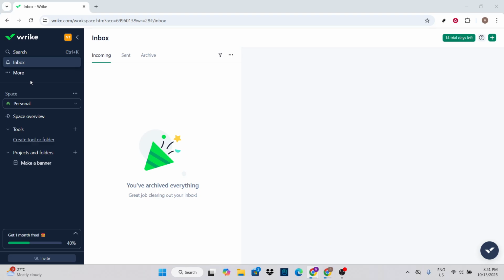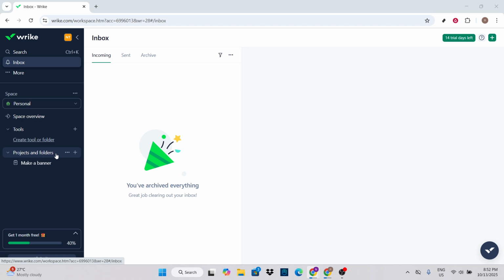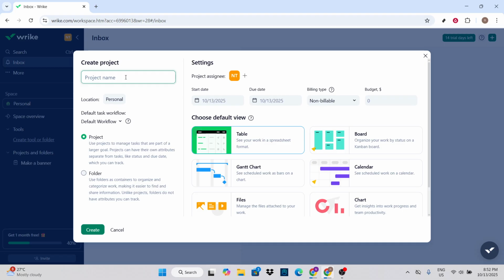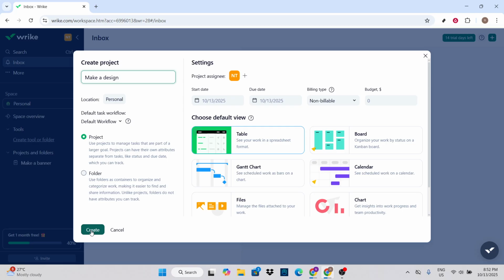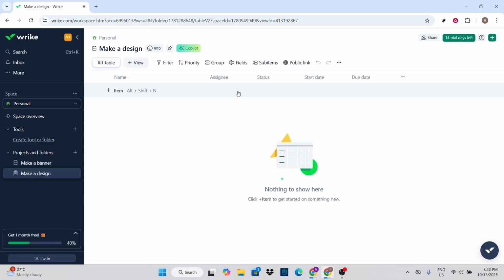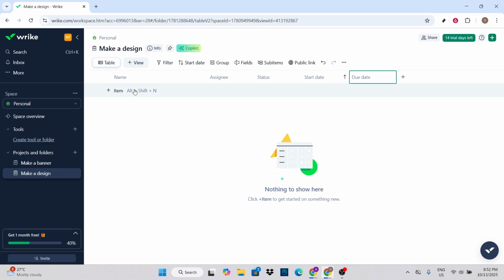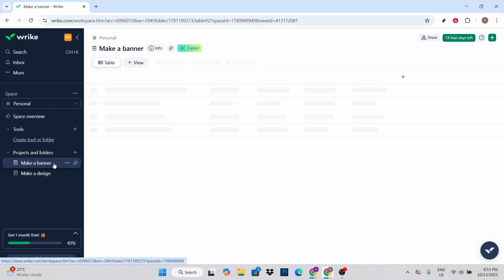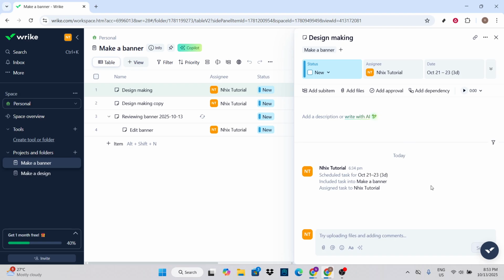How To Make Wrike Project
Learn how to make a project in Wrike with this easy step-by-step guide. Perfect for beginners, this tutorial shows you how to create, organize, and manage projects in Wrike to improve teamwork, track progress, and boost productivity.